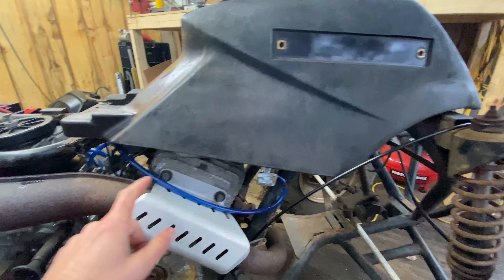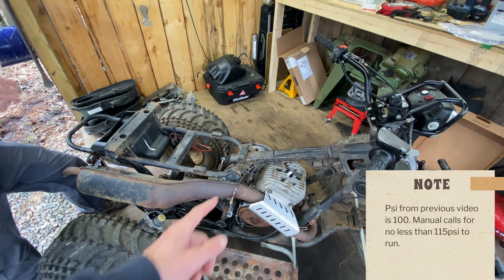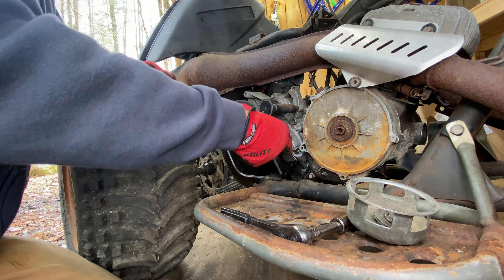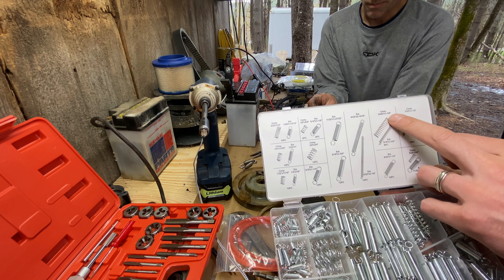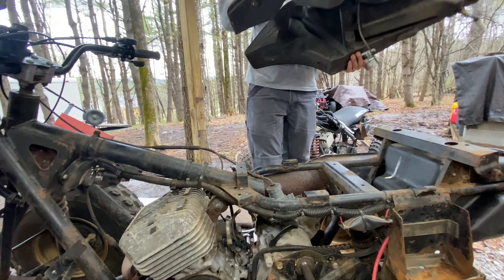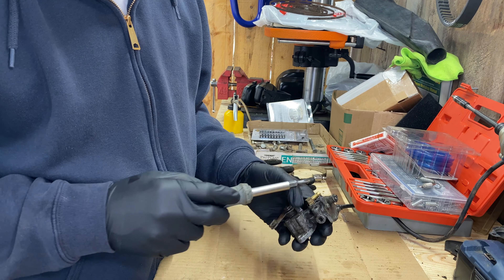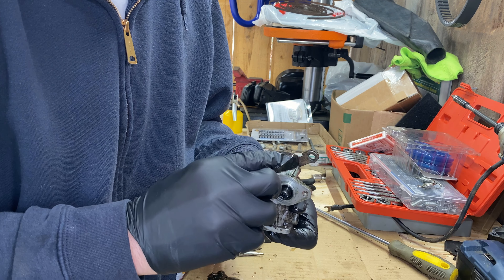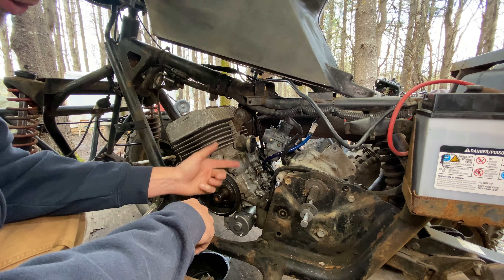Two-stroke Oil Pump Tear Down and Testing: Understand How It Works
Getting closer. This time I spend the time breaking down the oil pumps to confirm they are in working order and ensuring they are properly primed and ready to go. If you're looking to understand how two stroke oil pumps work and how to troubleshoot on some of the old ATVs this video should be helpful.

Jump to 17:43 to get to the oil pump work.

These quads keep throwing surprises but I'm a little closer to first start every time.

- Right angle Phillips head screw driver for removing oil pump
- OEM Polaris Intake Boot Part number #5410423 / 72049C400 (This is the upper boot on the air box) - had to find on ebay
-  OEM POLARIS BOOT,CARBURETOR AIR BOX part# 5410420 (Lower boot on airbox) - Had to find on ebay
- Spring kit I pulled the spring from for use on the rear brake caliper

00:00 Introduction
00:49 We're Building...
15:59 Oil Pump Troubleshooting
33:49 Will it start?